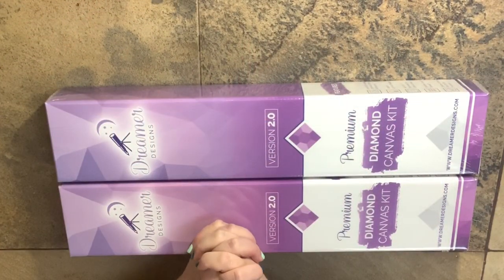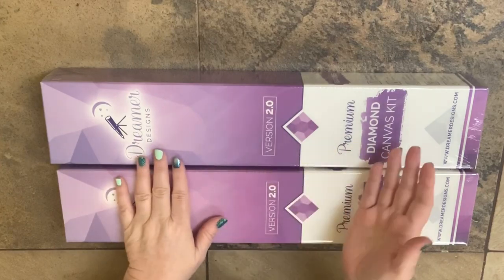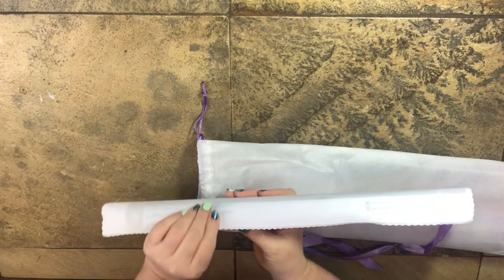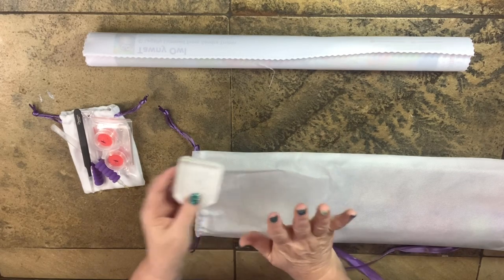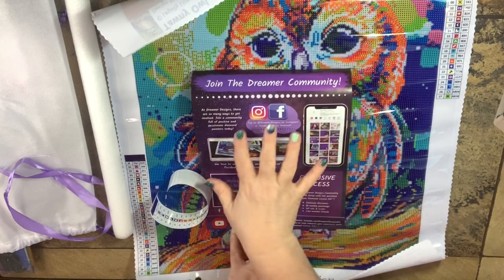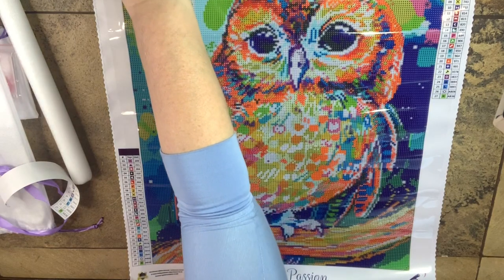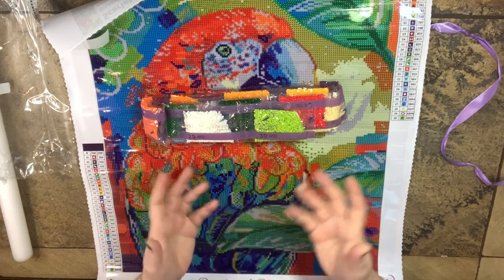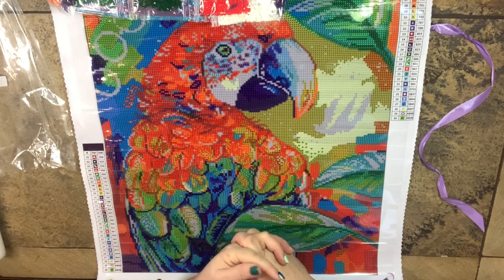DIAMOND PAINTING: "TAWNY OWL" & "SCARLET MACAW" Dreamer Designs Unboxing & Review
In this video I will give you my first impressions of Dreamer Designs diamond paintings. The artist for both of these paintings is Sandra Trubin. They are both square drill, full canvas diamond paintings. These pieces measures 15.7 x 19.7″ or 40cm x 50cm. It has 27 incredibly vibrant colors including 2 aurora borealis for the Tawny Owl, and 30 colors and 3 aurora borealis for the Scarlet Macaw.

** PROMO CODE: MEL15 - put this code in the coupon section during checkout to save 15% on your next purchase!

PROMO/COUPON CODE: MEL15

PROMO/COUPON CODE: MEL15 at checkout to save 15% on your next purchase!

PROMO/COUPON CODE: MELANIE
10% OFF

Save 15% by using discount code : G-5428